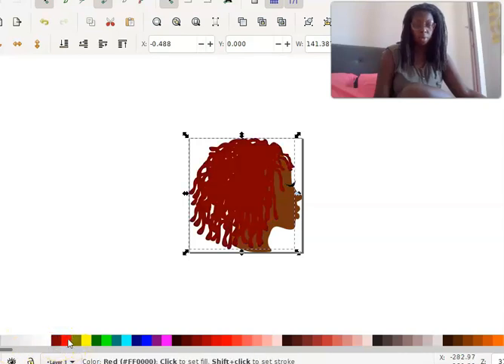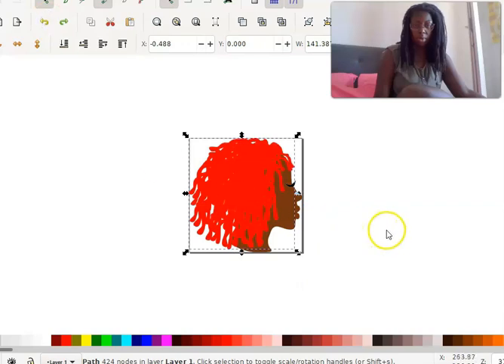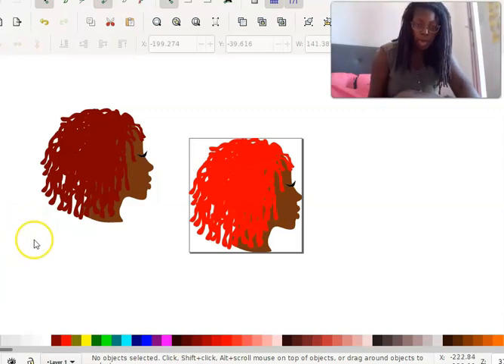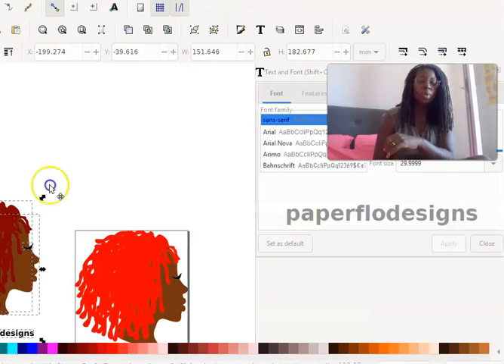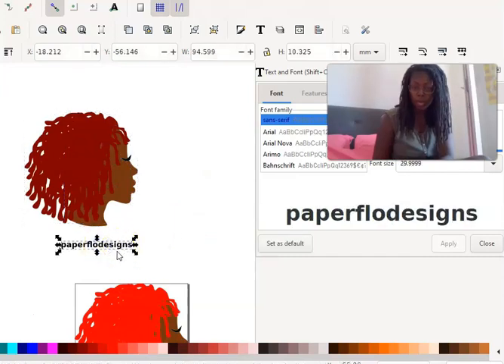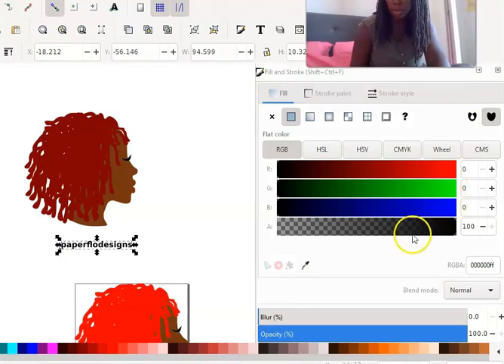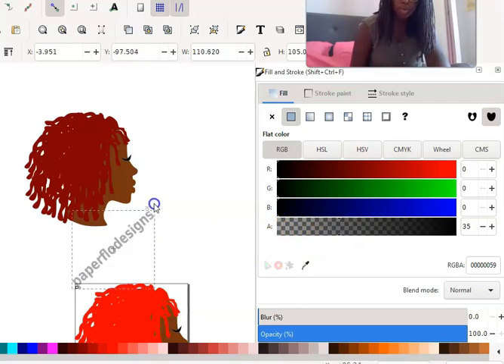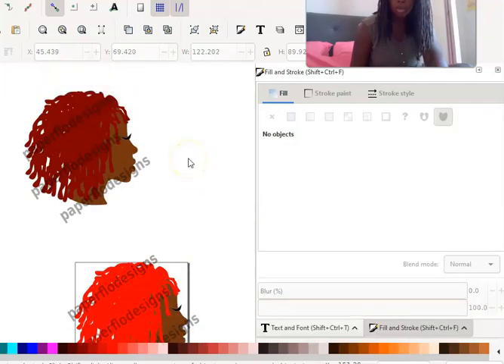3 Quick Inkscape Shortcuts for Cricut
3 Quick Inkscape shortcuts for Cricut
If you’re spending half of your time looking for each function, you need these shortcuts.

 ART SHOP
▸ Etsy store